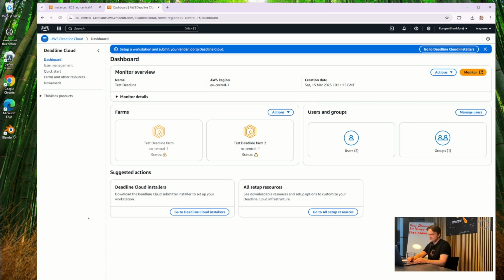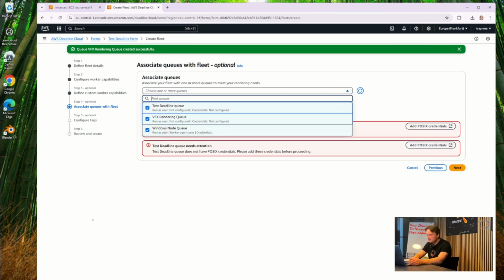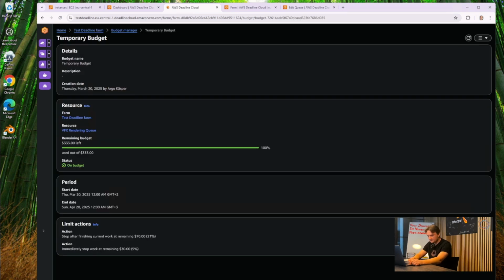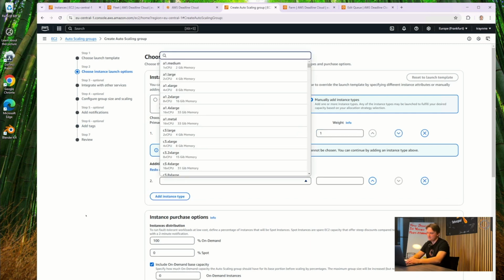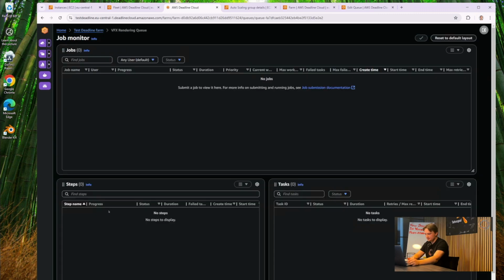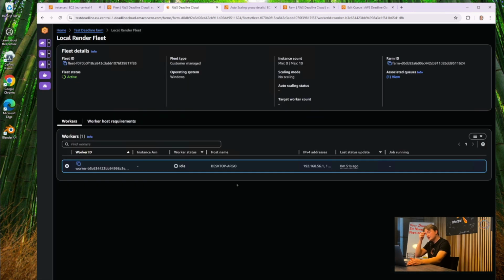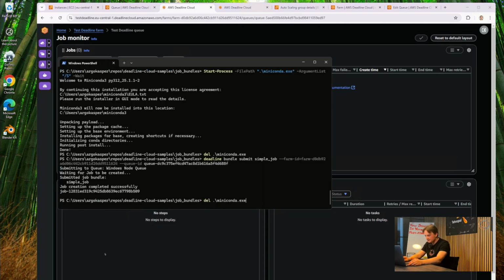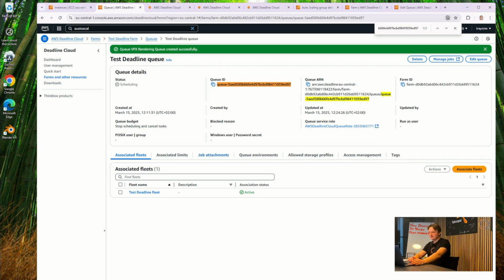How to Manage Cloud Rendering with AWS Deadline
In this technical webinar, Argo demonstrates:

1. Right-sizing AWS instances for rendering tasks
2. Getting costs under control
3. Scaling instances up and down
4. Managed Deadline Cloud vs self-managed Deadline
And more!

1:09 Webinar Start